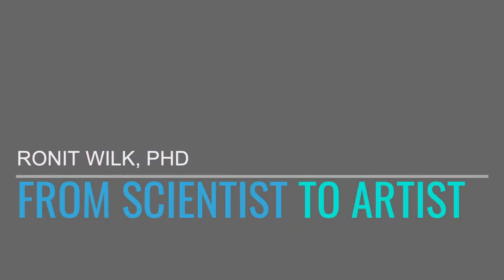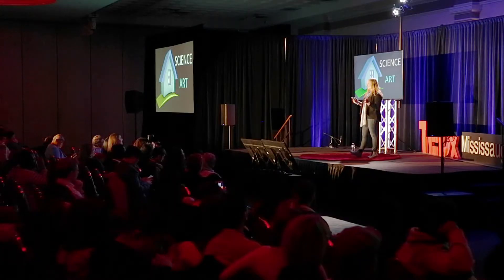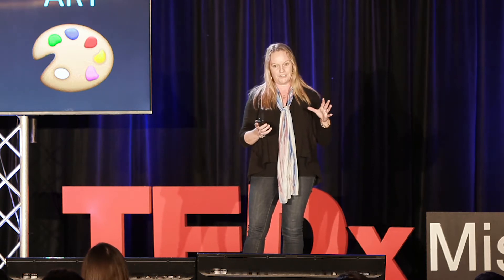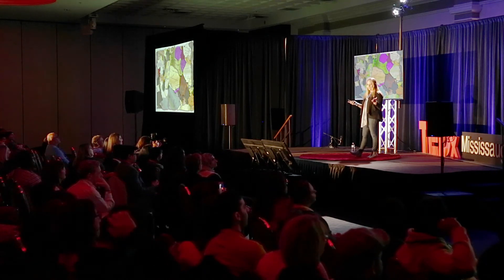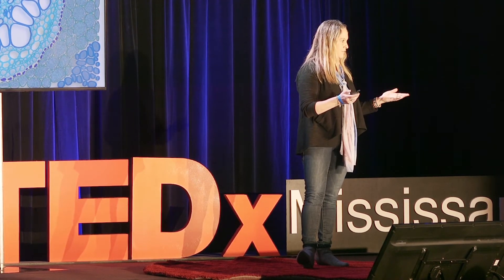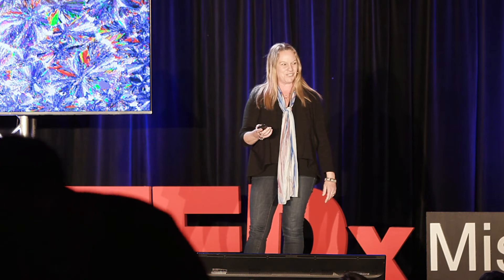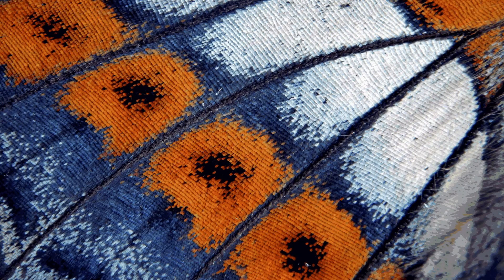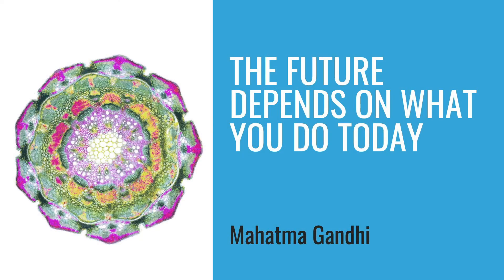What I see through my microscope. | Ronit Wilk | TEDxMississauga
Dr. Ronit Wilk shows us how the microscopic world can be beautiful.  This talk was given at a TEDx event using the TED conference format but independently organized by a local community.